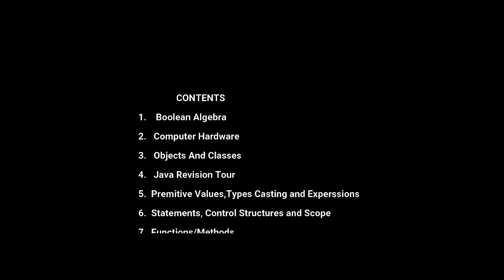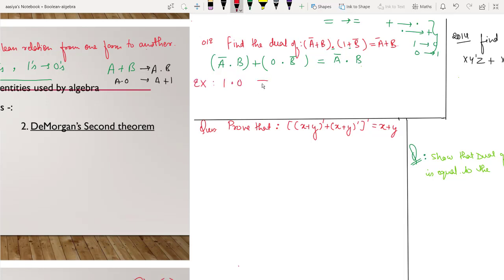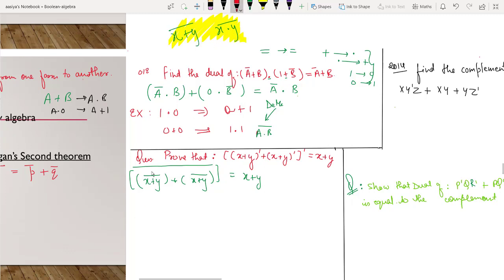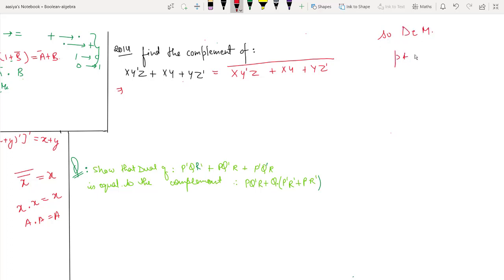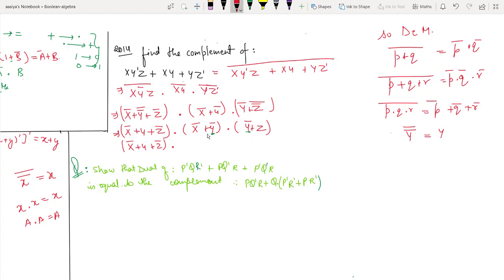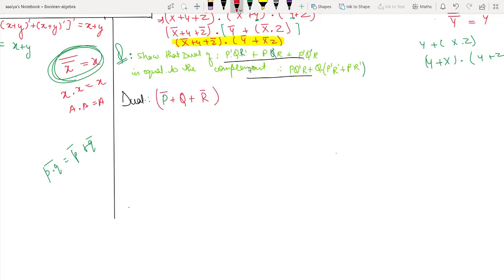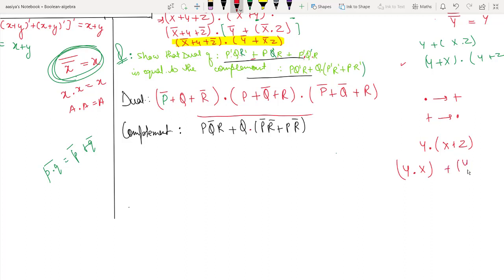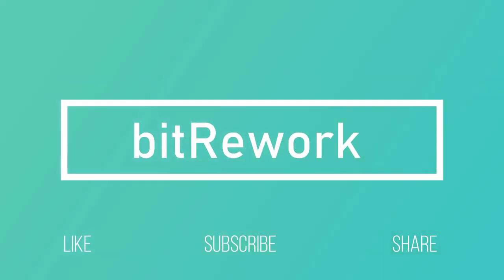ISC-X11-Chapter 1|| Boolean Algebra || Lecture 1.3 ||Principle Of Duality , DEMORGAN’S THEOREMS